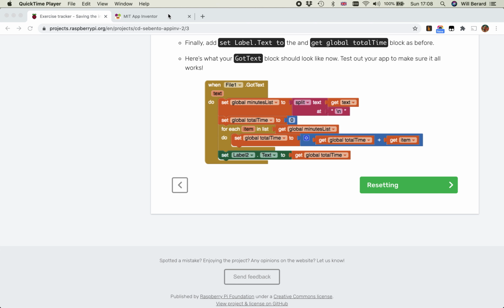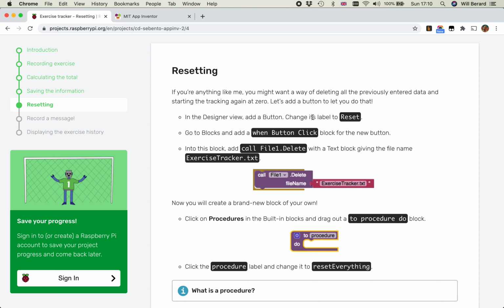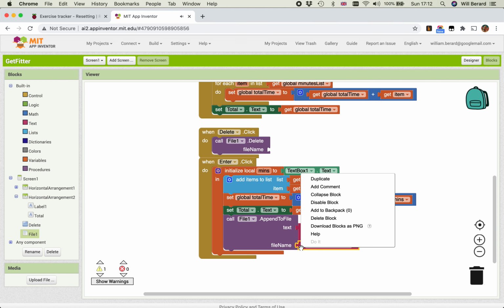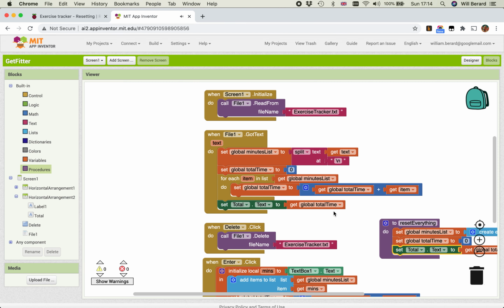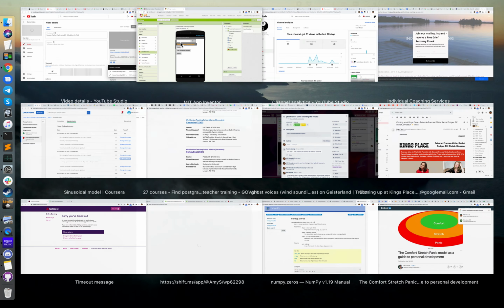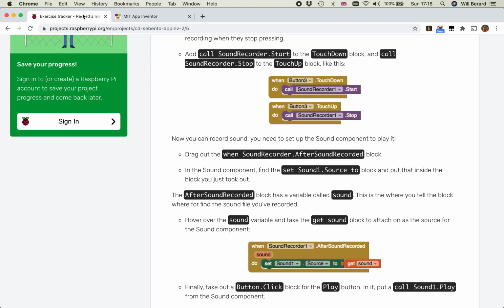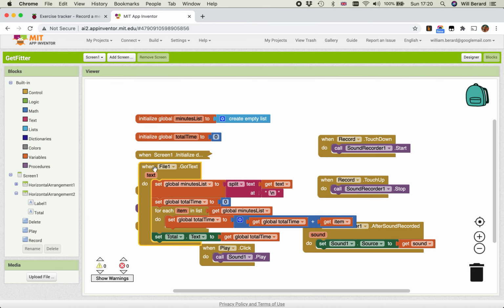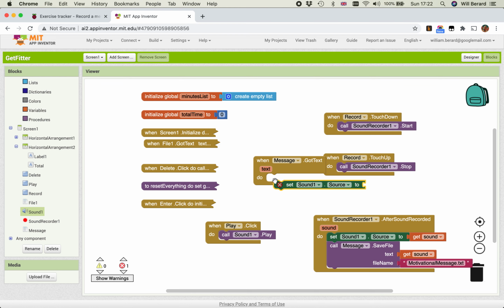Exercise Tracker (AppInventor) 5 - Resetting / Record a message